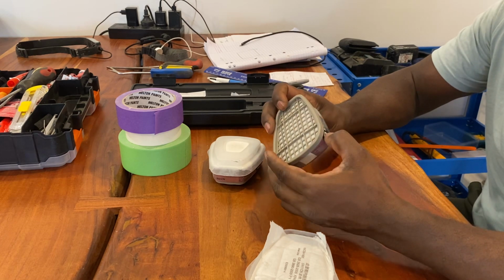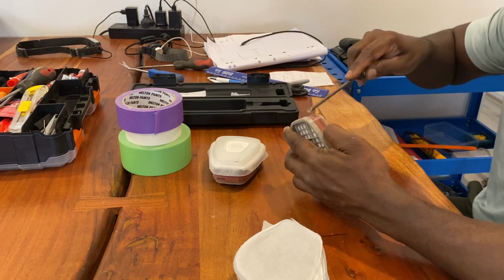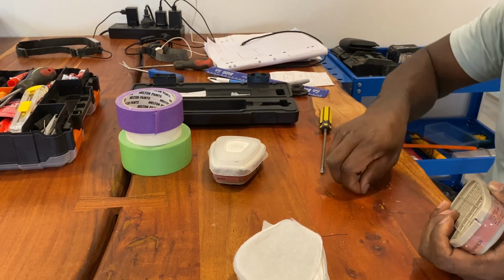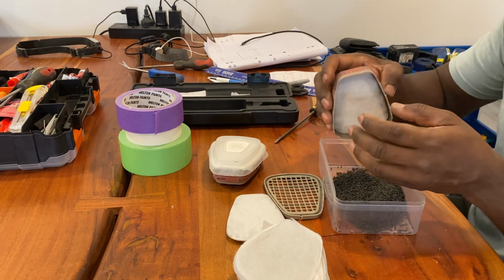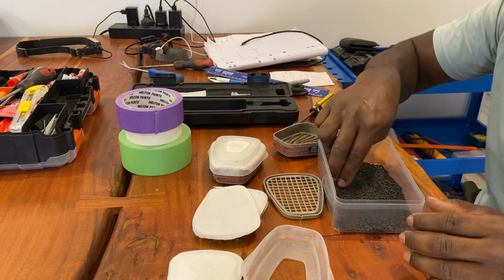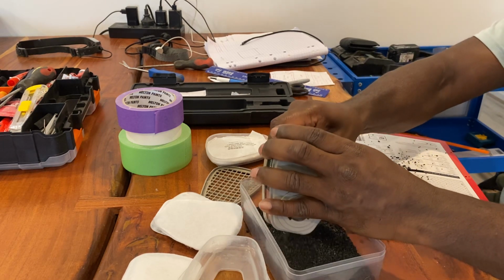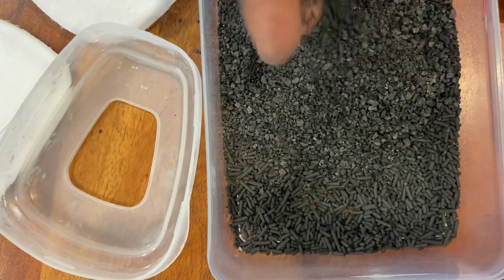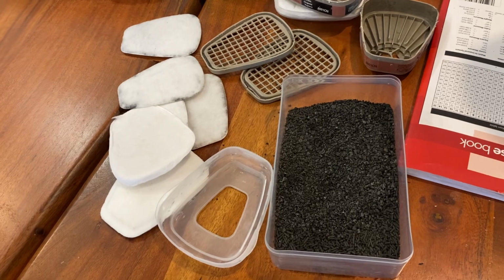Spray paint mask P1/A1 respirator what’s inside open up captivated carbon media